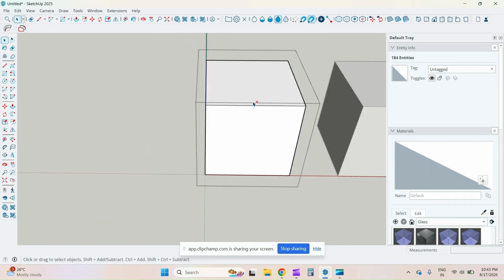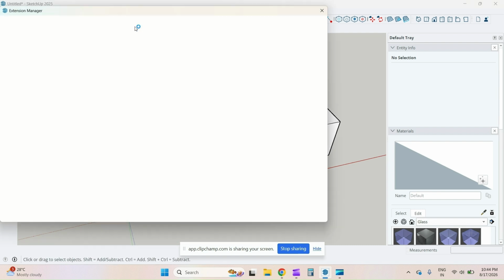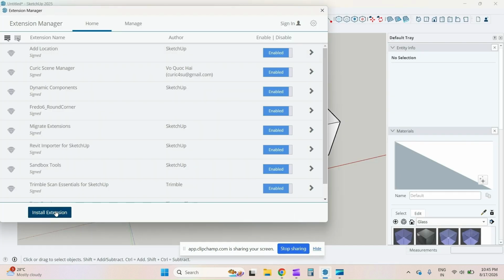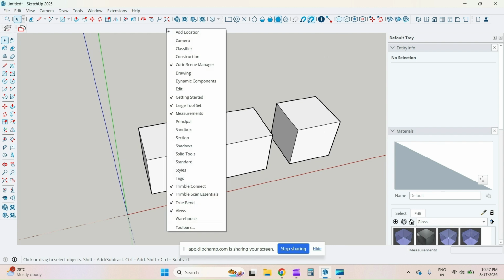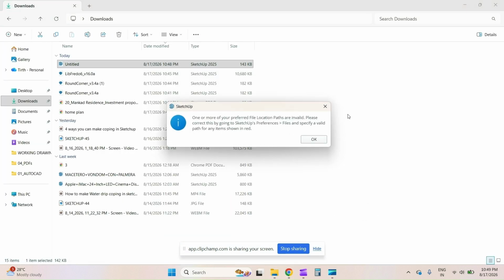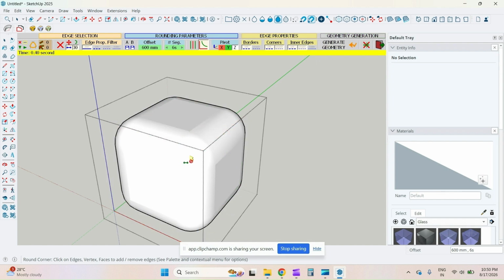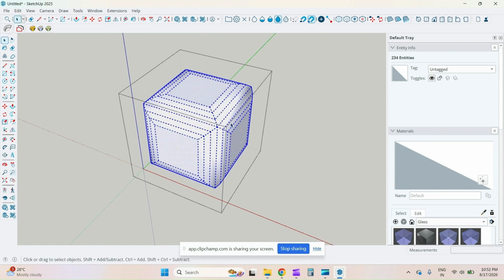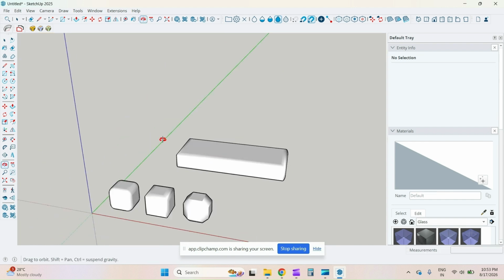How to easily make round corners in Sketchup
Learn how to easily create smooth and rounded corners in SketchUp with this quick and simple tutorial. I'll show you an easy technique to round off sharp edges and create clean, professional-looking geometry for furniture, interiors, and architectural models.